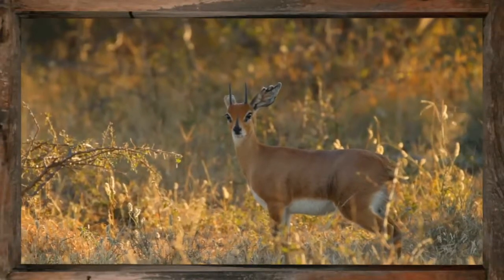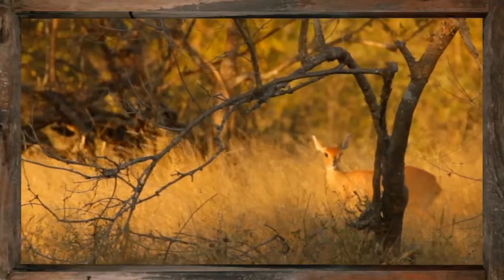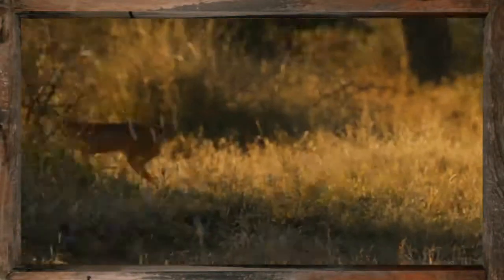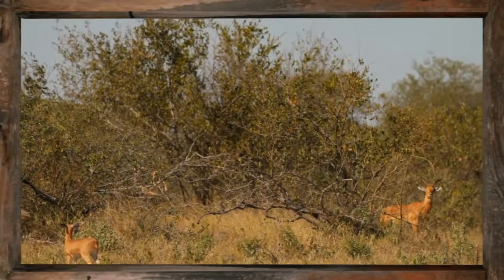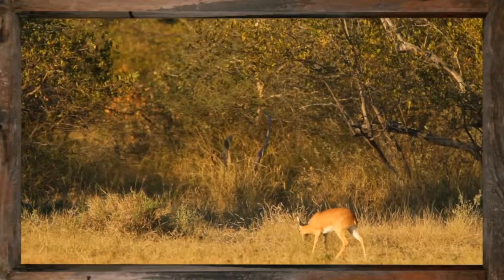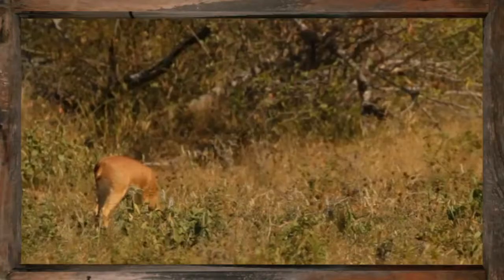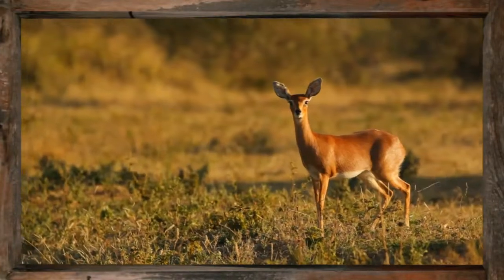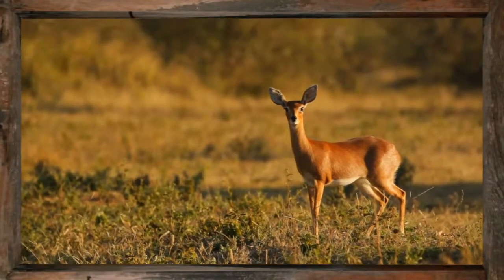Wildlife - Steenbok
The little steenbok is the largest of the antelope associated with the 'Small Five'. Steenbok occur either solitary or in breeding pairs throughout much of Southern Africa.